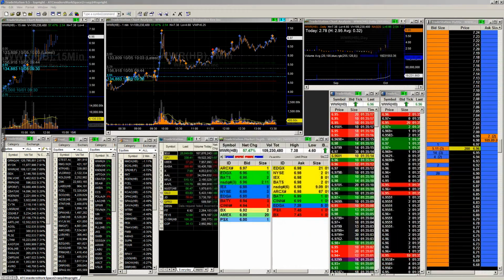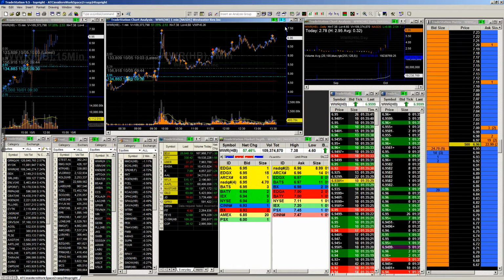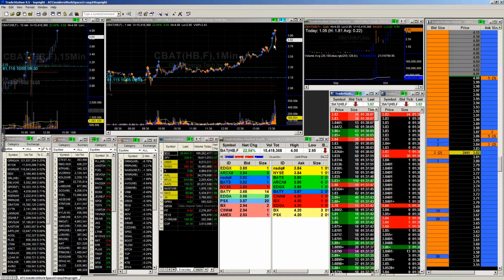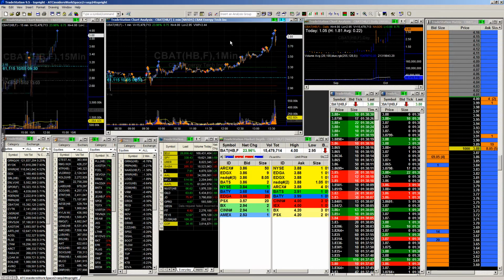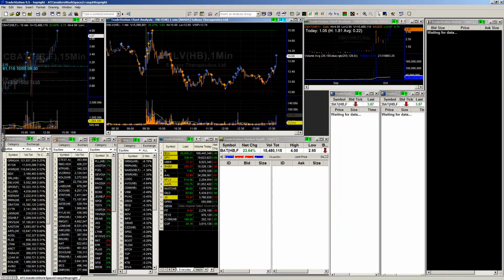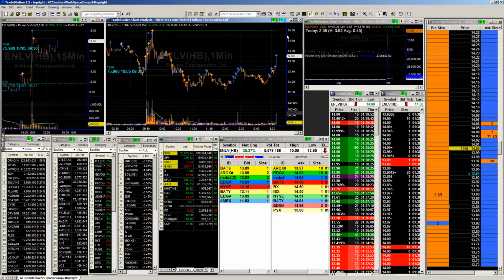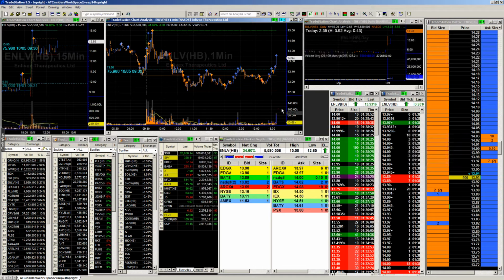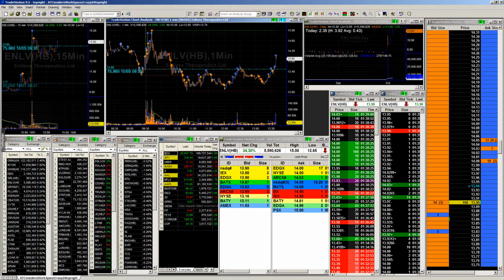Afternoon Meeting October 5 2020